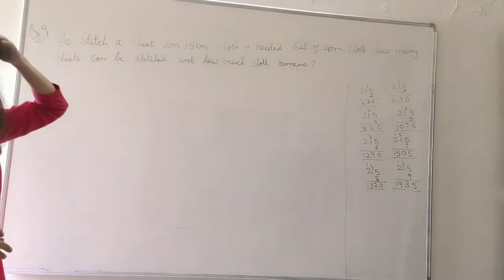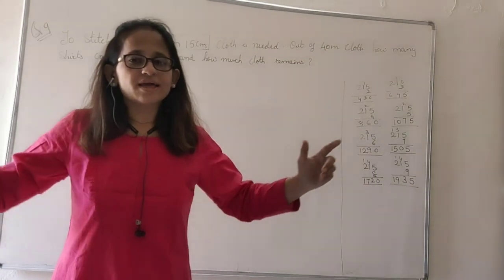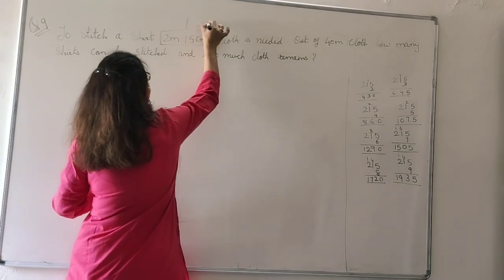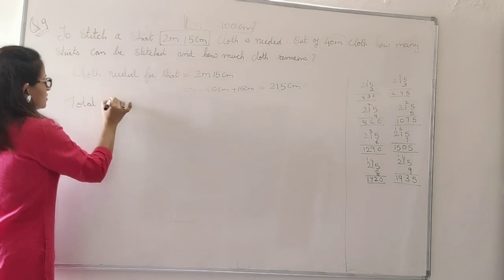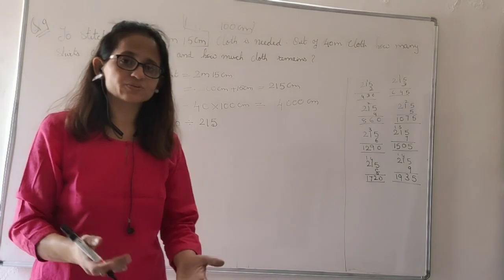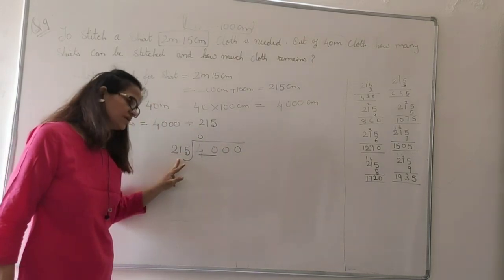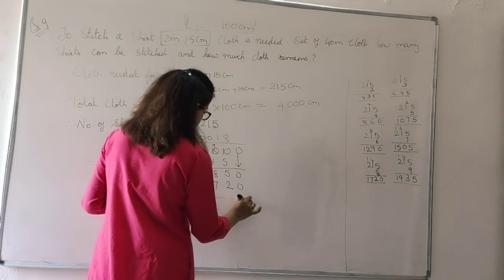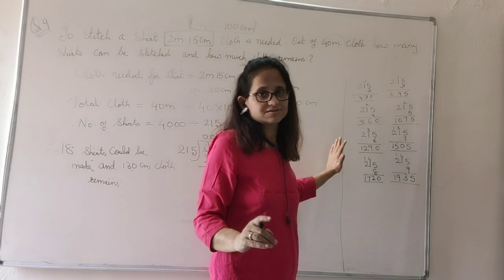Shivani Ahuja - Maths - Chapter 1 Knowing our number - Q. 9, Ex.1.2